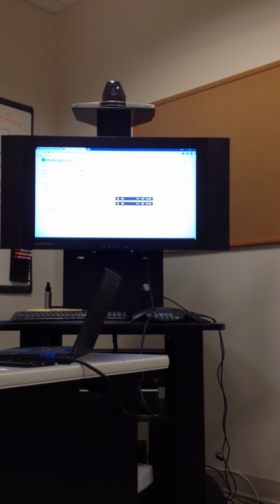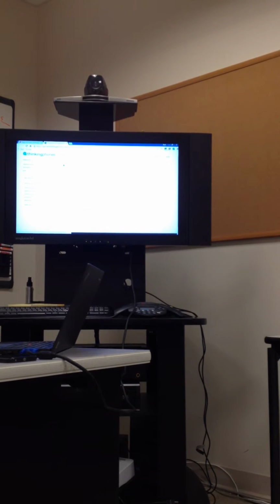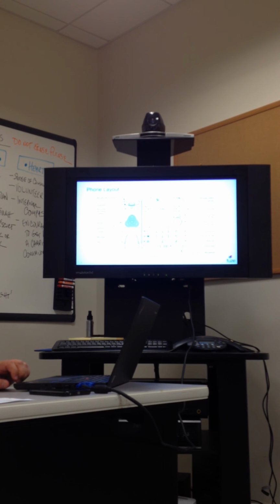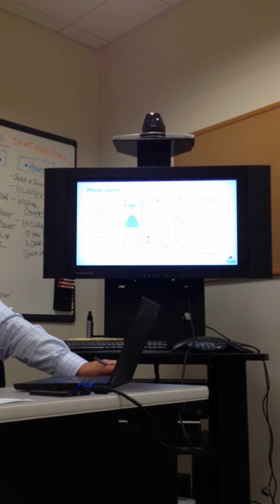VOIP Training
VOIP Training/Fuze.com